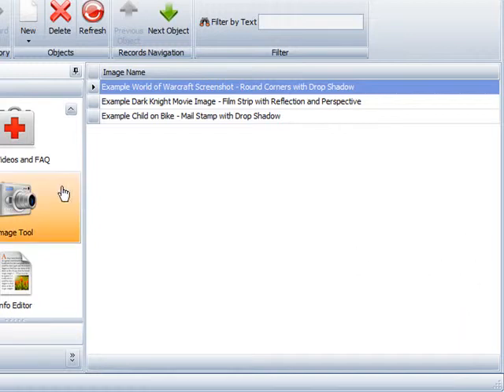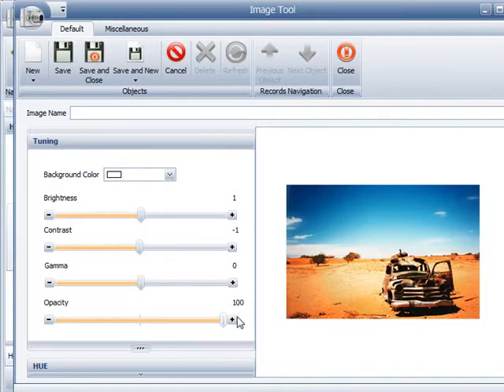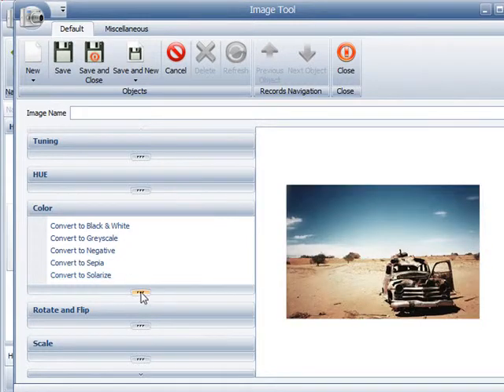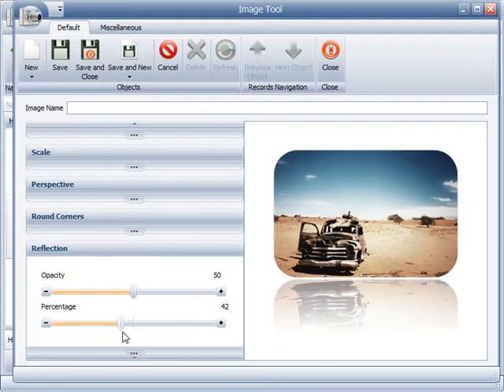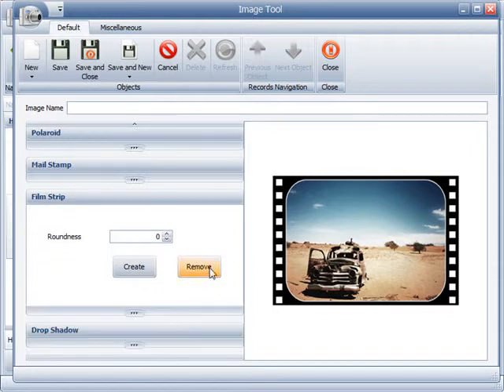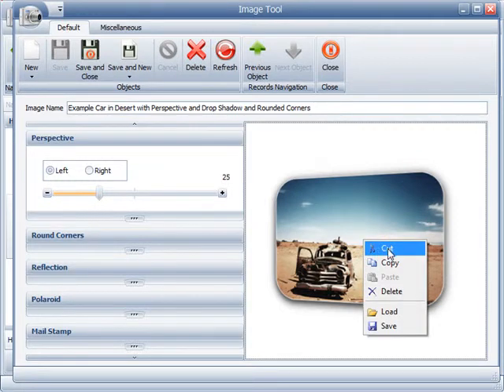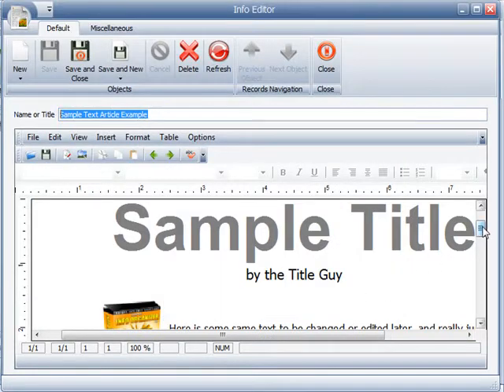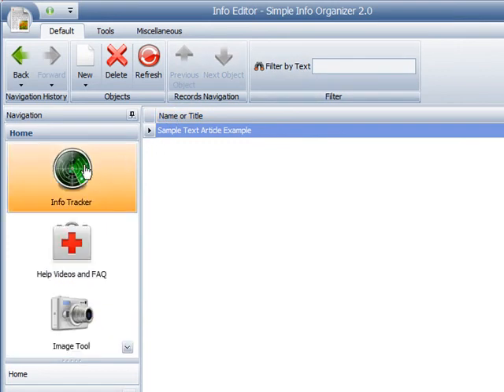Simple Info Organizer v2.0 Bonus Feature Version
Simple Info Organizer v2.0 Bonus Feature Version. for more information.